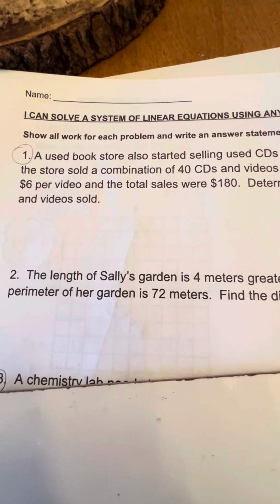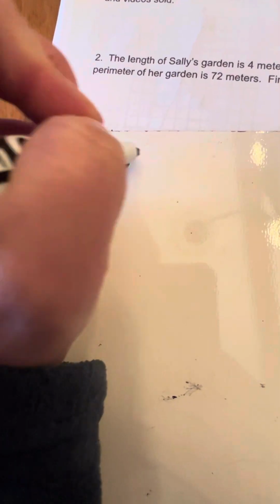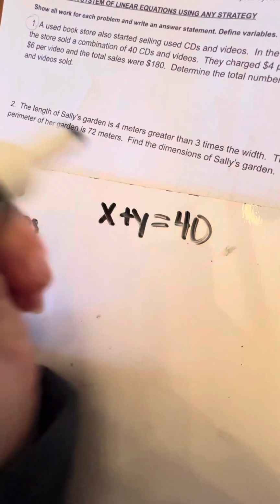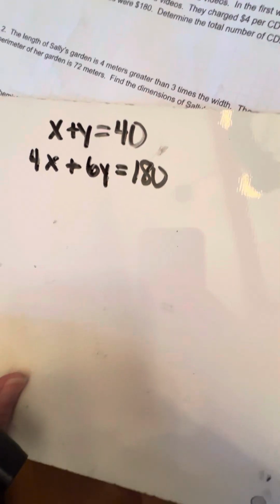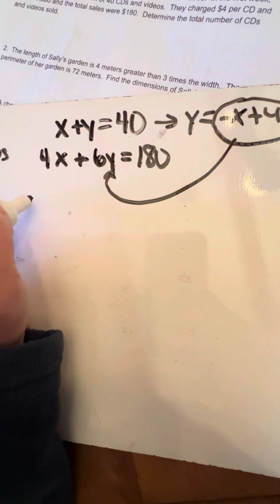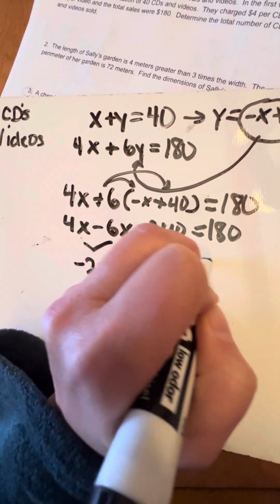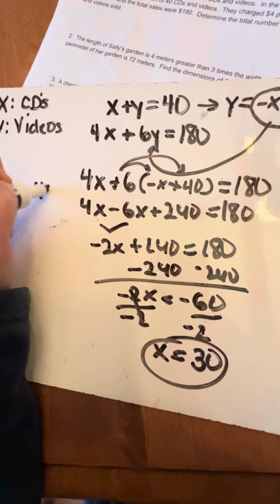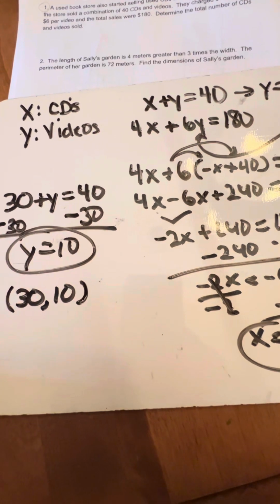Systems of equations word problem